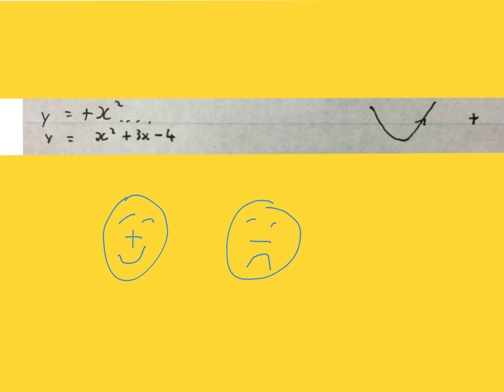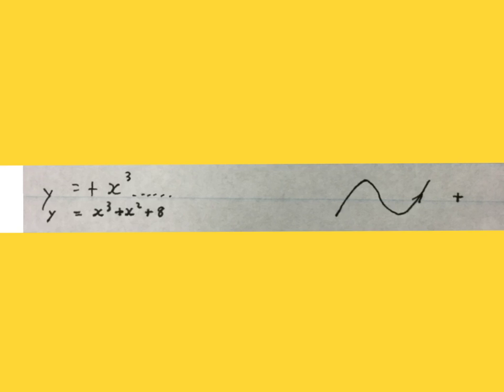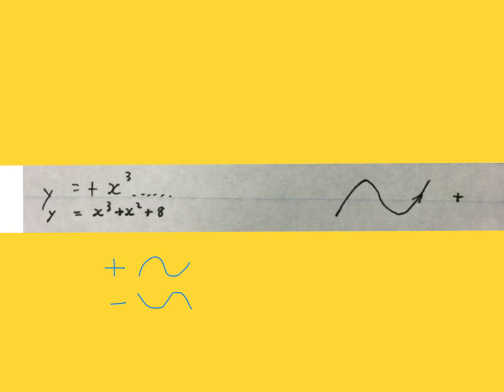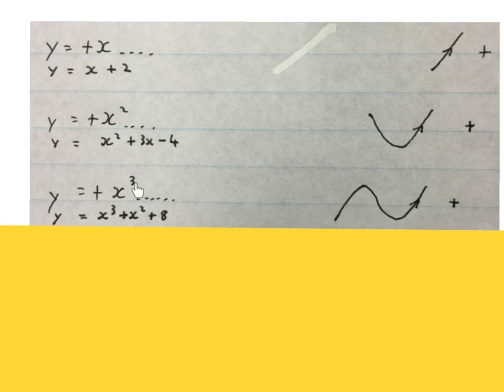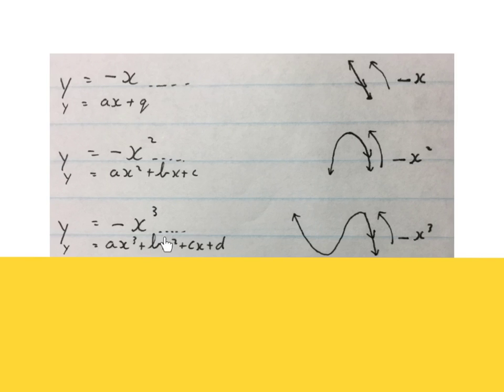Shape of graphs grade 12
one way to determine the shape of 1st, 2nd ,3rd and 4th degree graphs/ functions